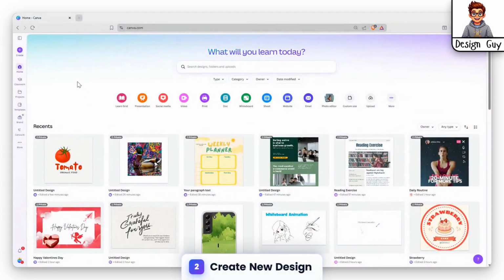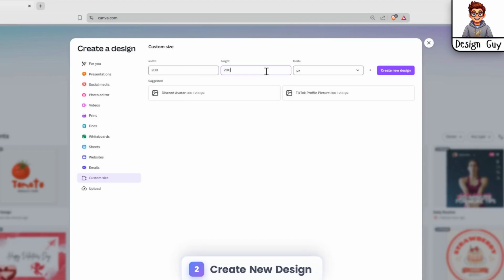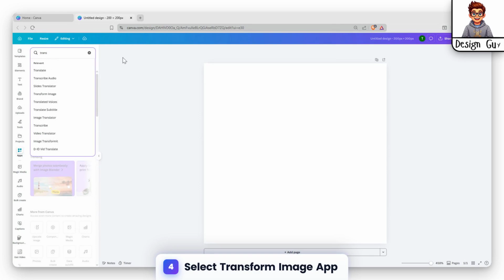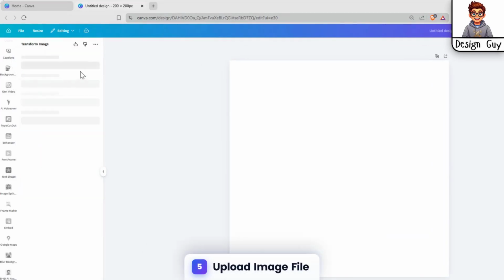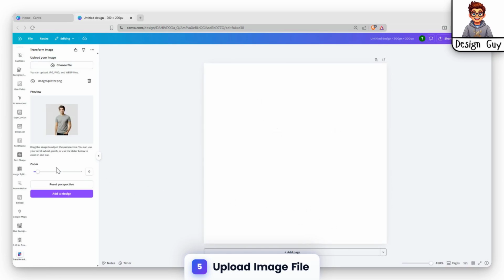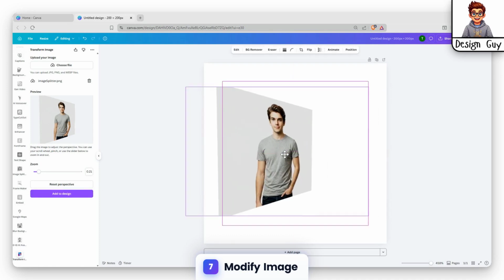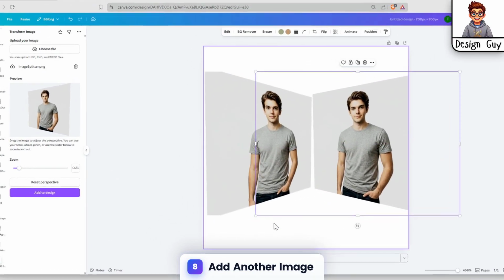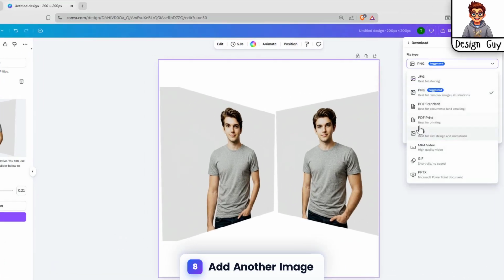How to Create Perspective in Canva [2026] [Easiest Way]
How to Create Perspective in Canva and make your designs stand out with eye-catching 3D effects! Discover how to add perspective in Canva for visually dynamic projects that impress.

In this video, you'll learn how to create perspective in Canva, perfect for designers, content creators, and anyone looking to enhance their graphic design skills. We’ll guide you step by step, using Canva's powerful tools and features to help you transform flat images into compelling, realistic compositions. Whether you're making social media posts, presentation graphics, posters, or digital art, mastering perspective in Canva will elevate your visual content and improve your creative workflow.

What you’ll learn:
- Set up custom-size Canva designs for perspective layouts
- Use Canva apps to access transformation and perspective tools
- Transform images with Canva’s Transform Image app for a 3D look
- Upload images in supported formats (JPG, PNG, WebDT) for perspective edits
- Modify and layer images to build complex perspectives
- Add multiple images to enhance composition
- Adjust zoom and image quality for the perfect perspective effect
- Download and share perspective designs in high quality

Step-by-step breakdown:
- Click Create to start a new Canva project with custom dimensions
- Open the Apps panel to access transformation tools
- Select and use the Transform Image app
- Upload the image file you want to adjust
- Drag and drop your image into the design area
- Modify or replace images as needed for desired perspective
- Add more images to complete your composition
- Download your final perspective design from Canva
- Close the session once you are done

Which Canva feature helps your designs pop the most?